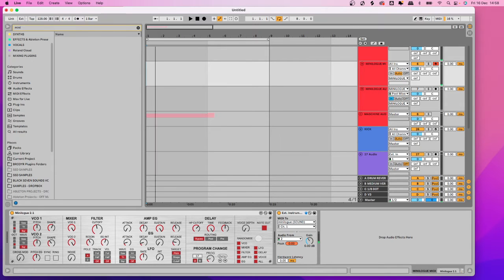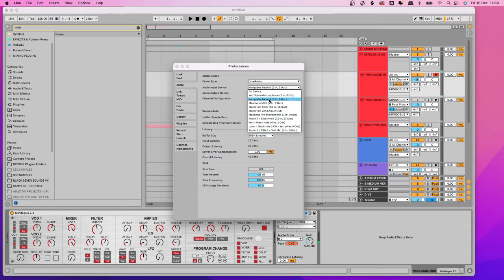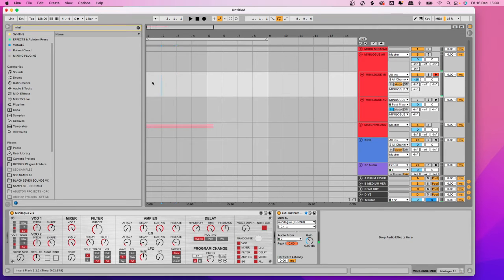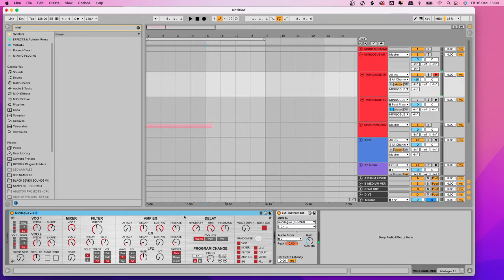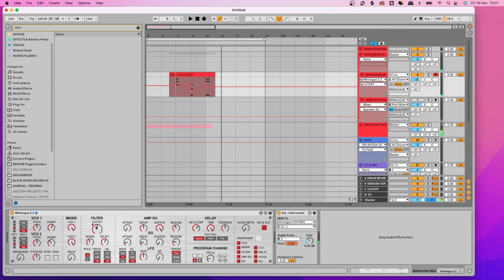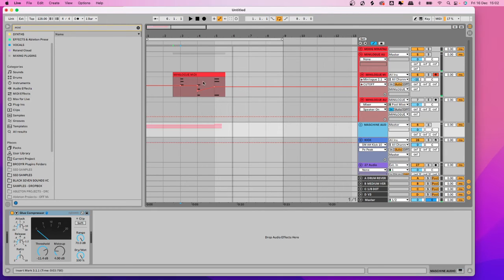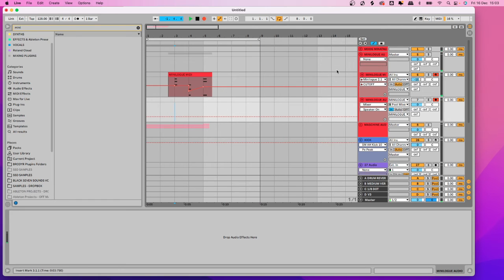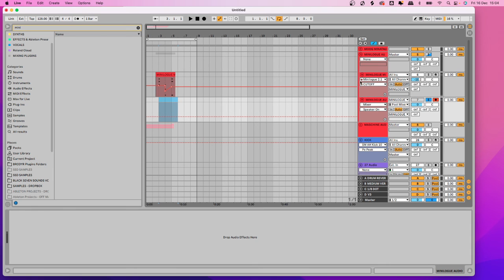How To Set Up Korg Minilogue With Ableton [Audio + MIDI]